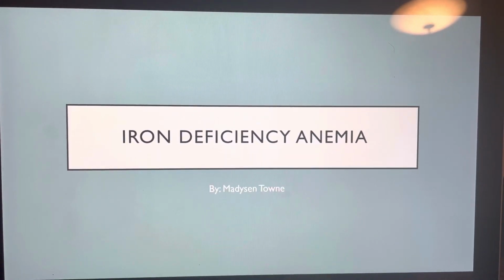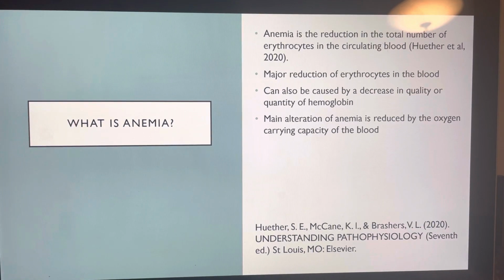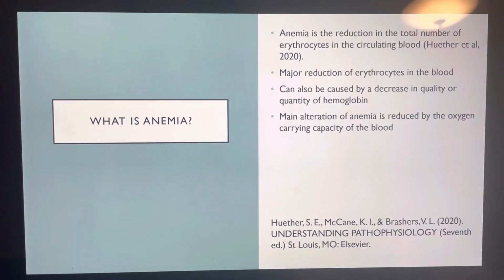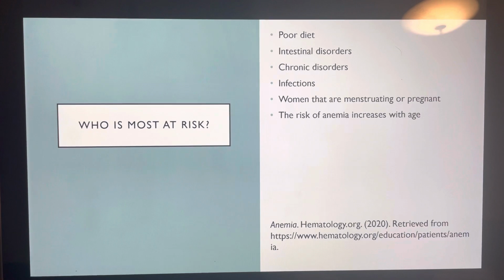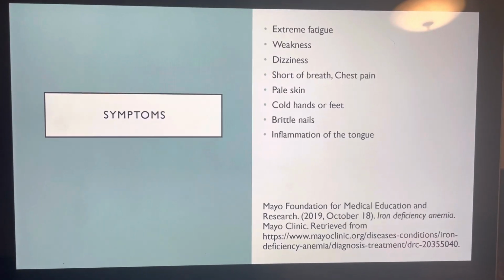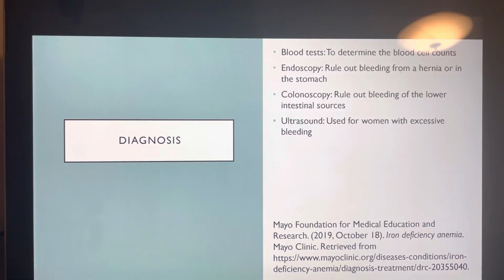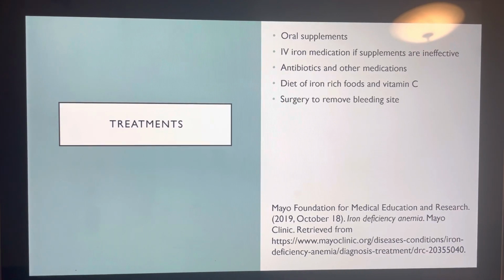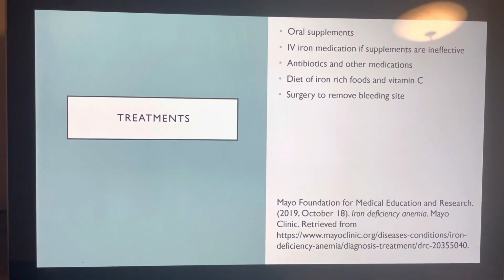Digital Study Tool: Anemia